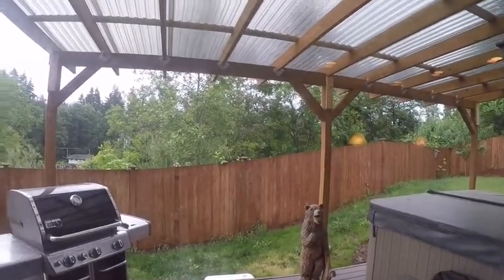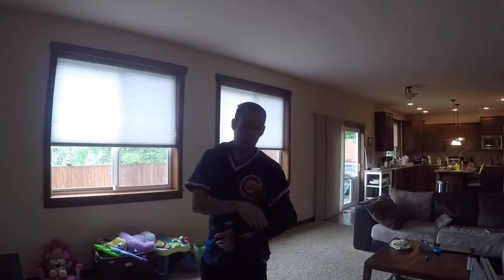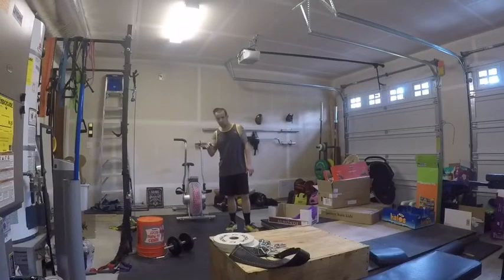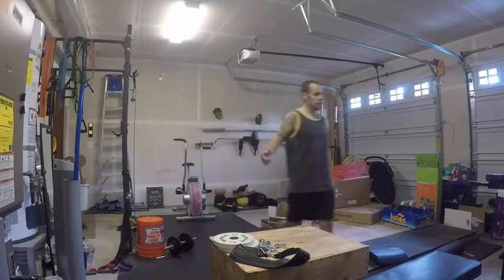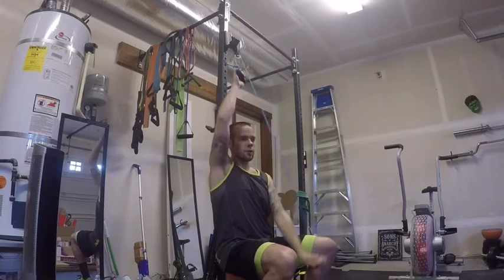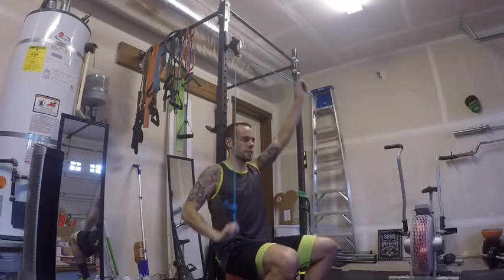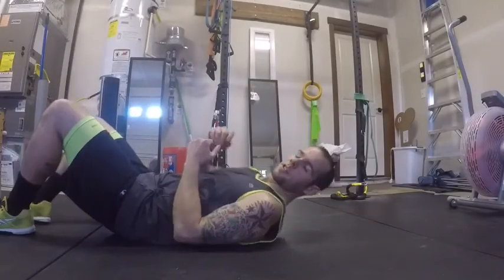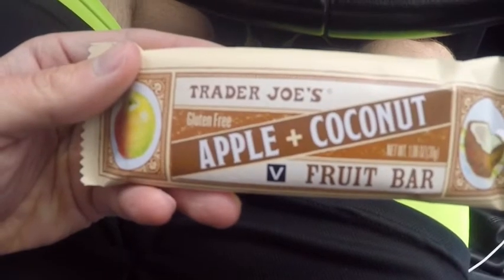LindenSwole Labrum Repair: 42 Days Post-Op